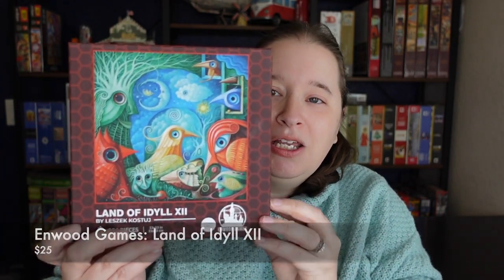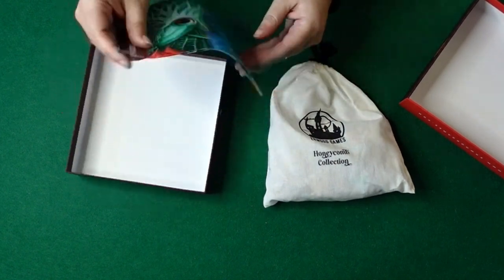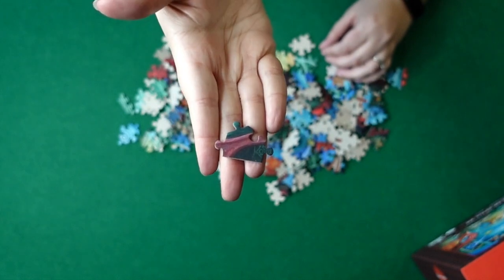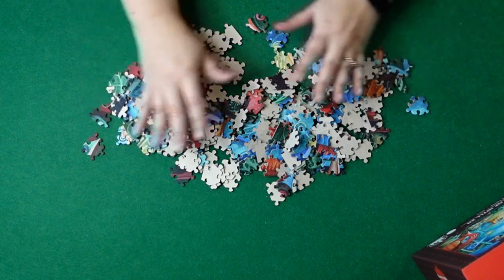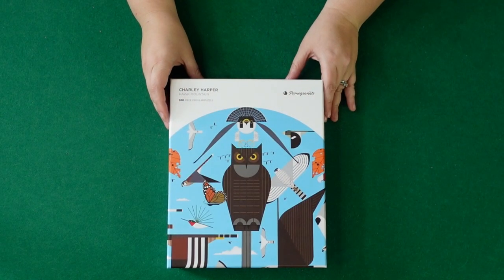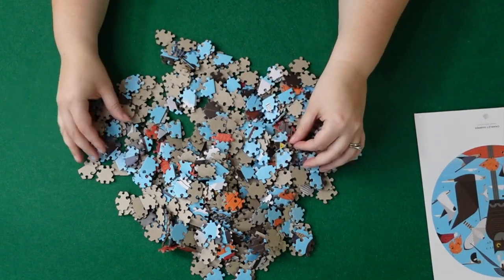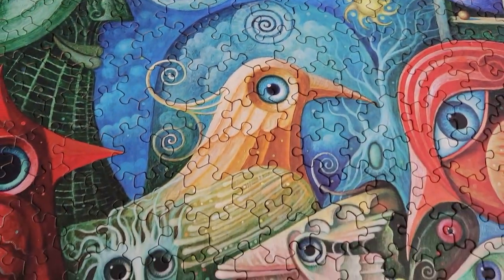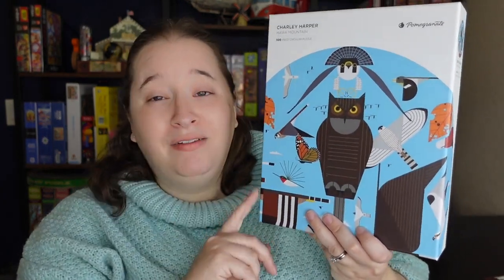2 Puzzle Brands with Honeycomb Style Pieces?? // Enwood Games & Pomegranate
Puzzles Mentioned
Enwood Games: Land of Idyll

Pomegranate: Hawk Mountain